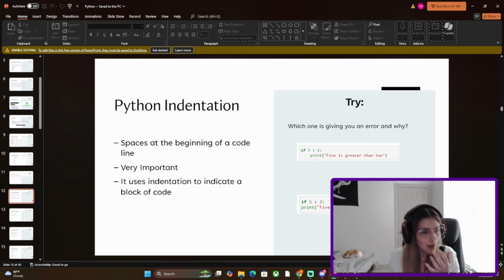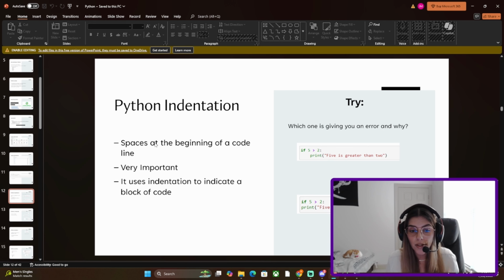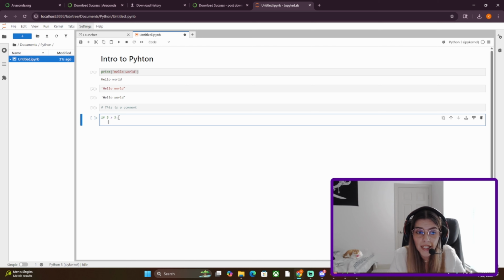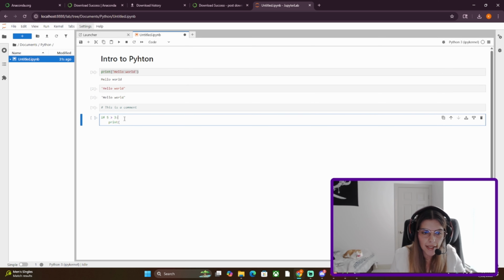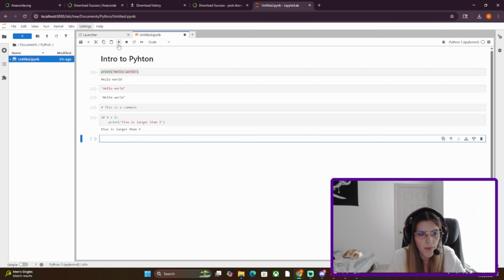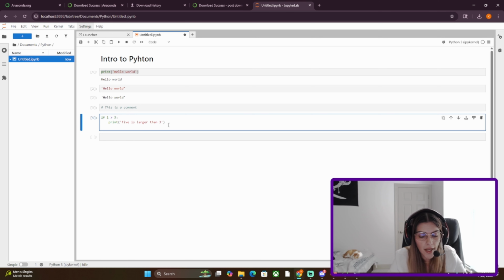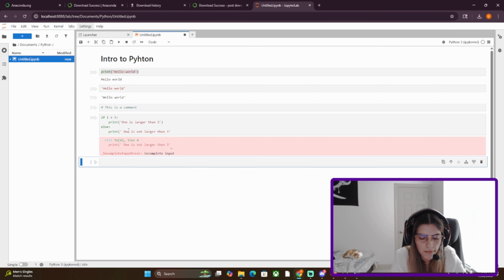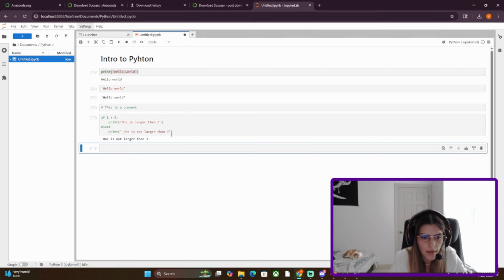Understanding Python Indentation: Essential Tips for New Programmers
Ever wonder why Python is so picky about spaces? It’s not just a style choice, indentation in Python actually defines how your code runs. Forget brackets or braces; Python reads structure through how your lines are spaced. In this 4-minute video, I’ll show you how indentation works, why it matters, and how to avoid those frustrating “Indentation Error” messages that trip up so many beginners